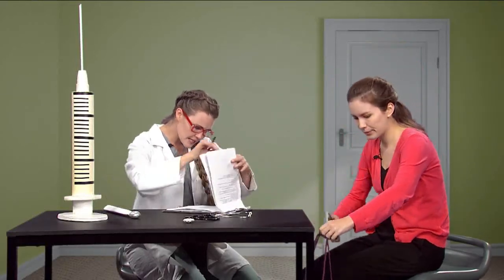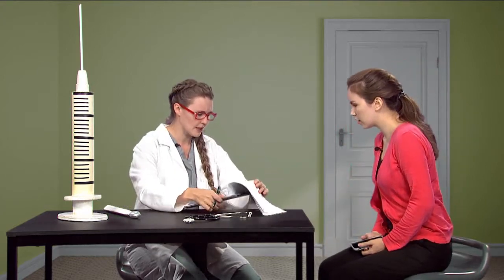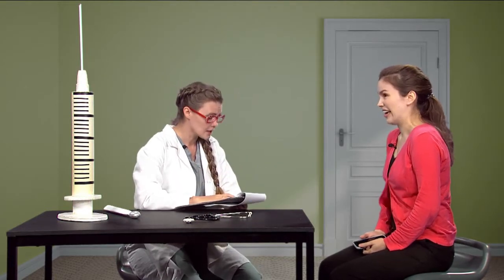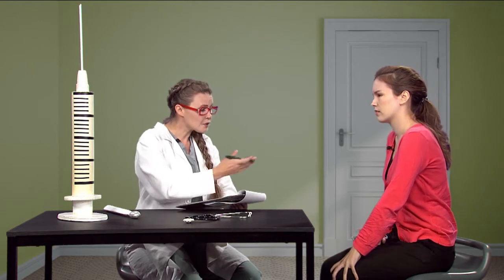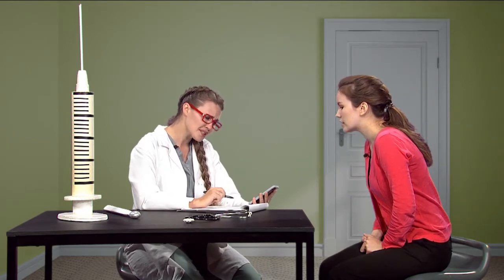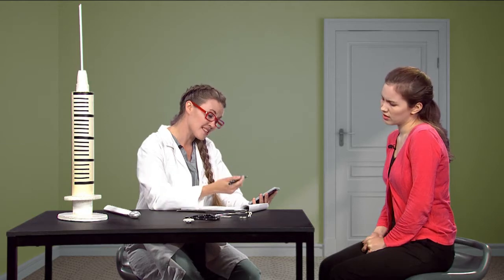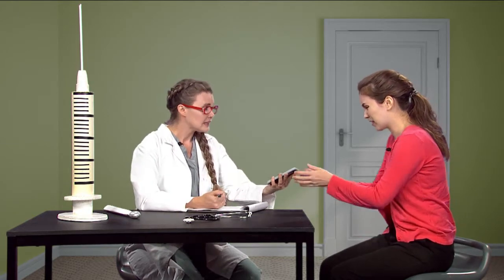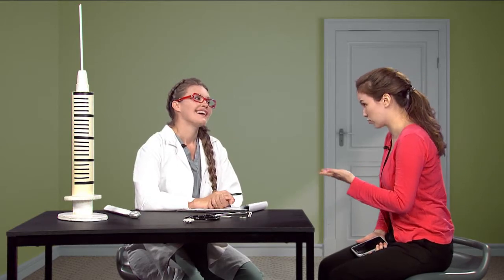2020 12 新聞剪輯 | NEWSworthy Clips (Feature)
Update your vocabulary with news clips from around the world
閱讀新聞集錦，提升字彙能力

歡迎在YouTube影片下方留言問問題，主編老師們有可能會在每週影片中，直接回答你！